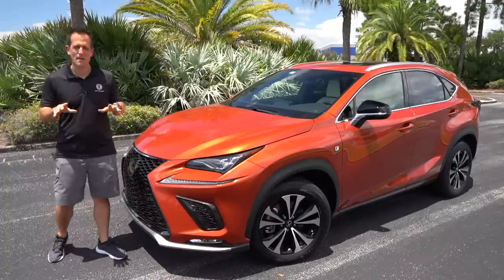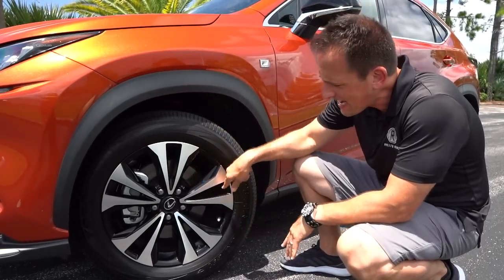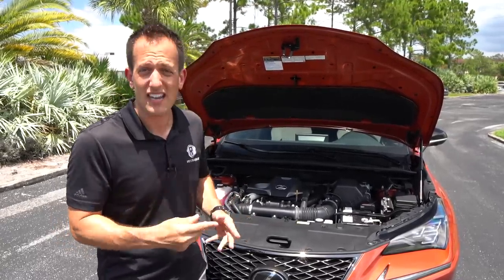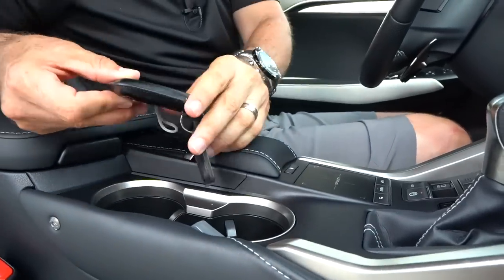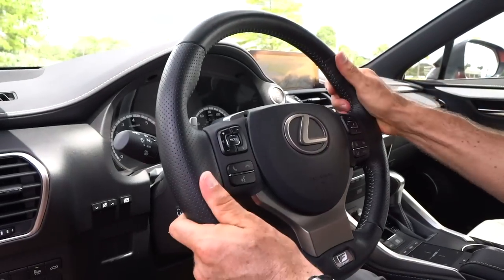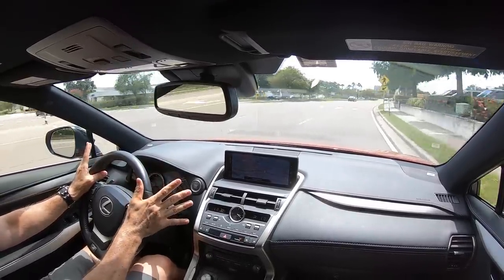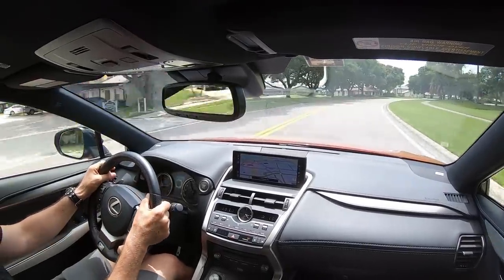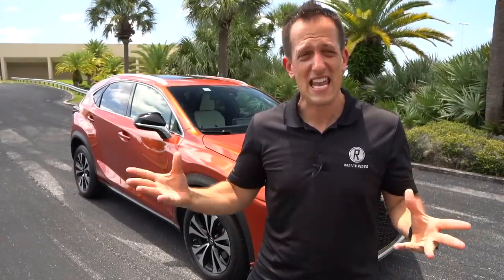Is the 2020 Lexus NX300 F Sport the BEST luxury compact SUV to BUY?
The NX300 F Sport is a mixture of luxury & sport in an SUV from Lexus. Under the hood is a 2.0L turbocharged inline-4 that produces 235HP mated to a 6-speed automatic transmission and routing the power to the ground through an AWD system. The exterior of the NX300 has the bold front end styling from, the brand, and features unique F Sport touches. On the inside you will find a mixture of old and new but are welcome to some amazing sport style seats. Is the 2020 Lexus NX300 F Sport the BEST luxury compact SUV to BUY?